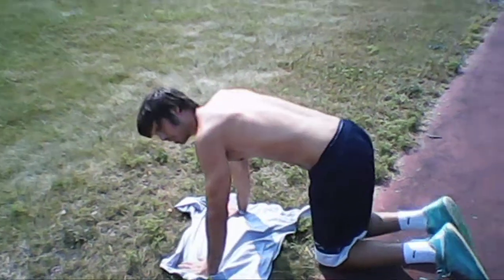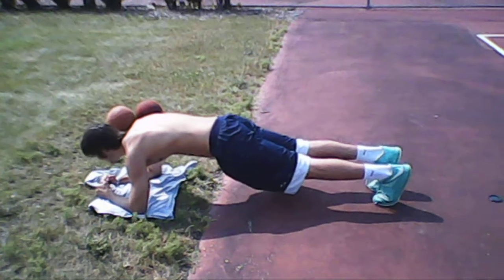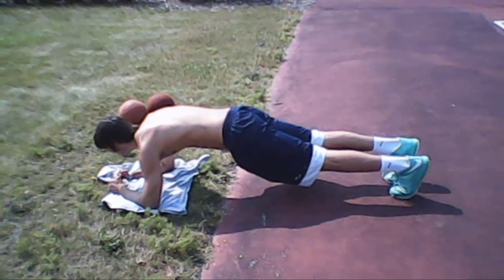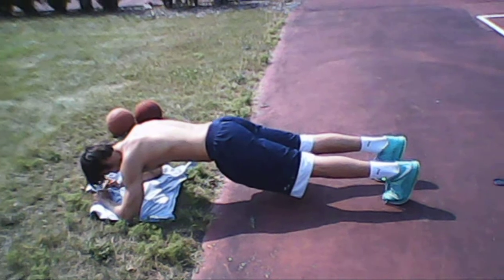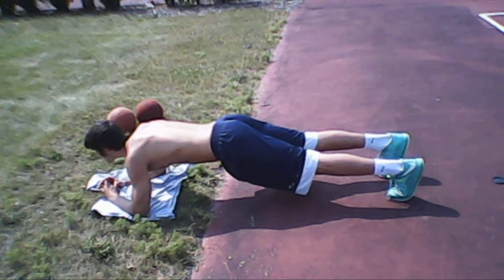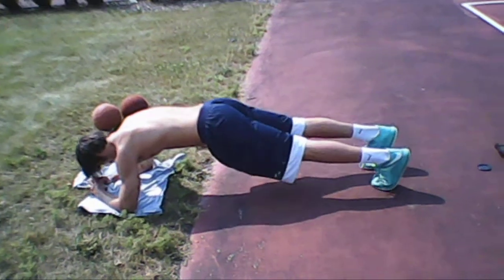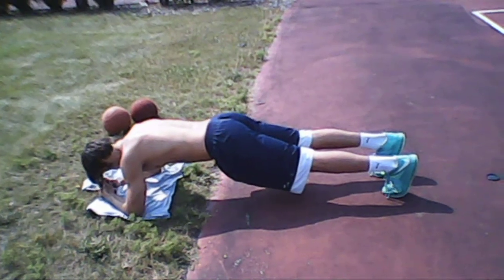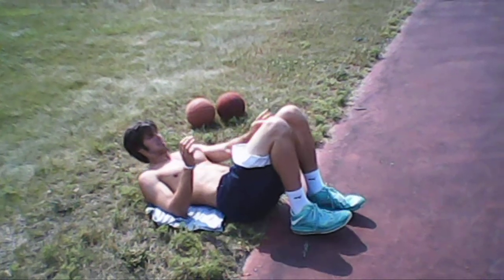Awesome Core Workout Basketball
Goran Dragic Abs